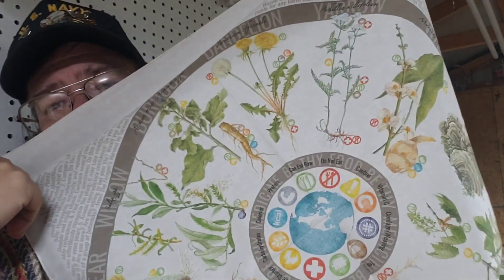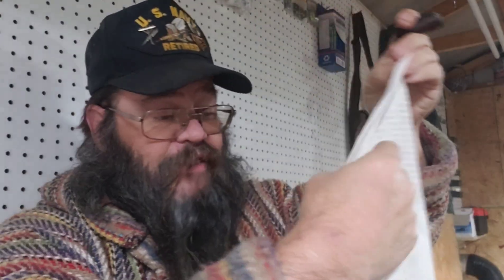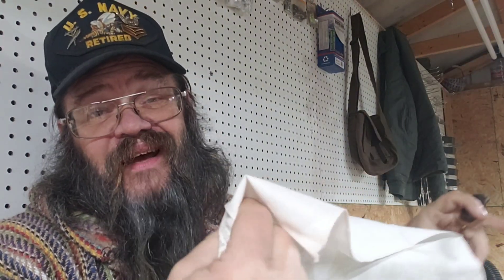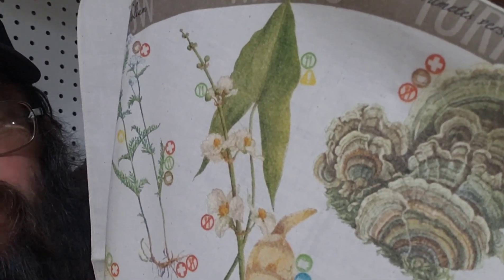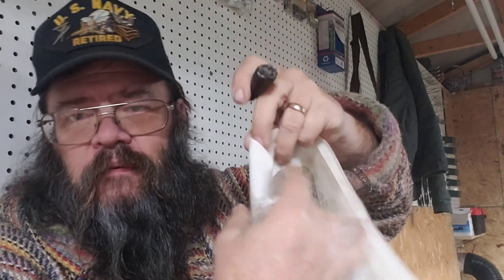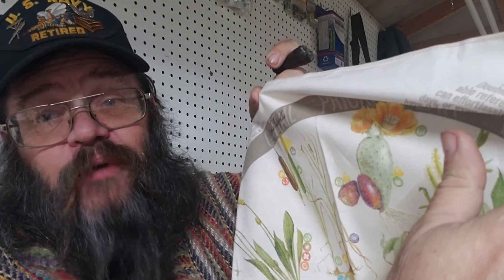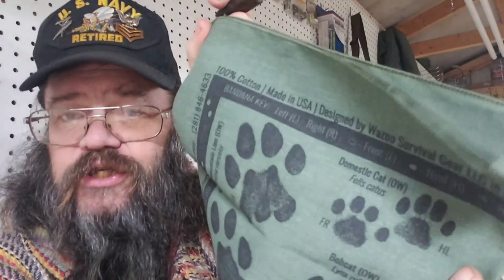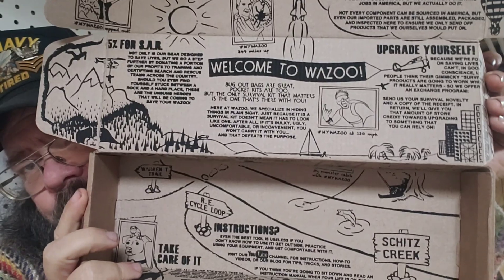Gear Talk: Wazoo Bandanas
Wazoo Foraging and Tracking bandanas, 22"x22", 100 percent cotton. @ Wazoo Survival Gear, LLC

Thank you very much for taking the time to watch this video.  I appreciate your support.

If you wish to do so, the links below will allow you to support Salty Dog Outdoors.